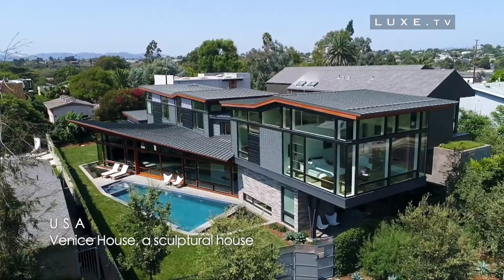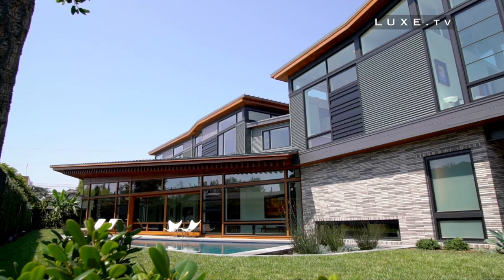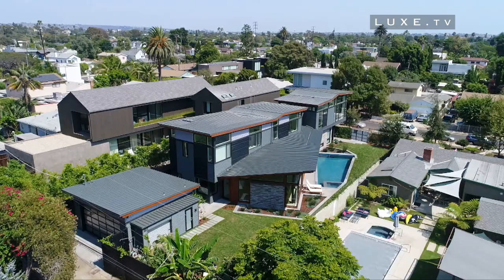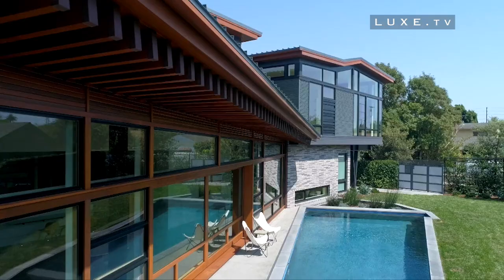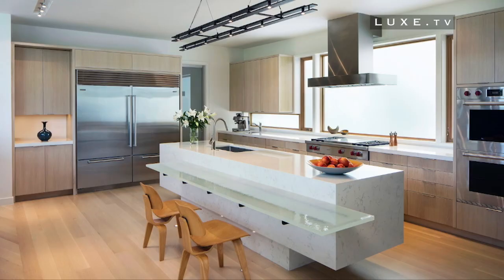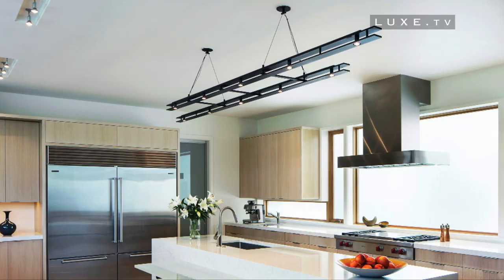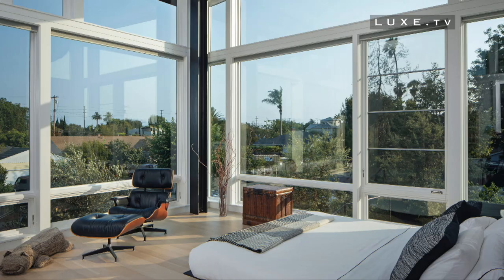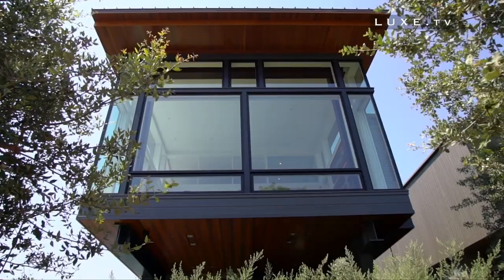Venice House - An amazing house in California - LUXE.TV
🏠  Direction Los Angeles and the Venice district for the visit of a modern and luxurious house designed and imagined by the firm FINNE Architects.
The Venice House marvelously combines modernity and traditional craftsmanship, simplicity and contrast.
Video guided tour with LUXE.TV  🏠

Don't forget to activate notifications so you don't miss any of our videos